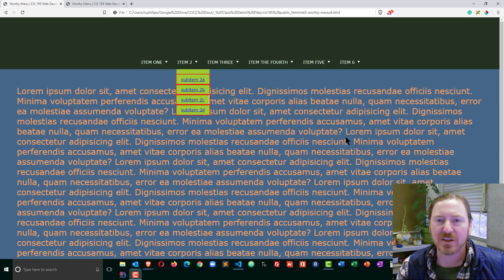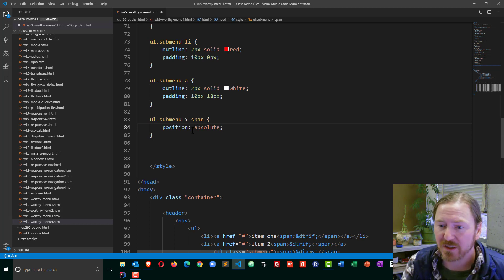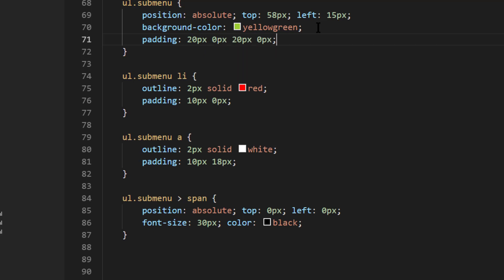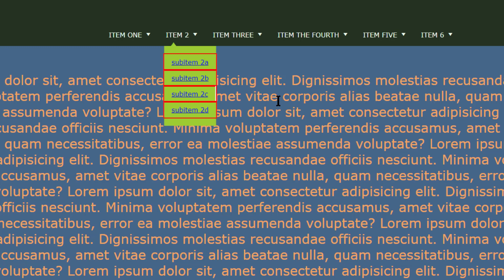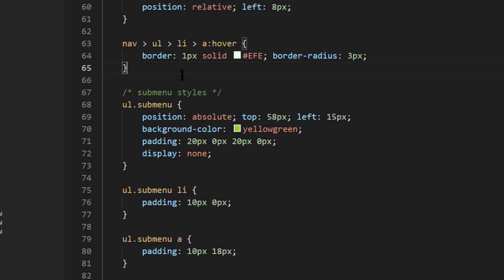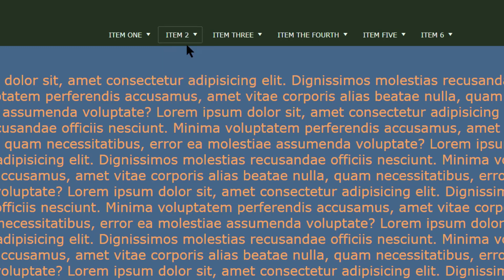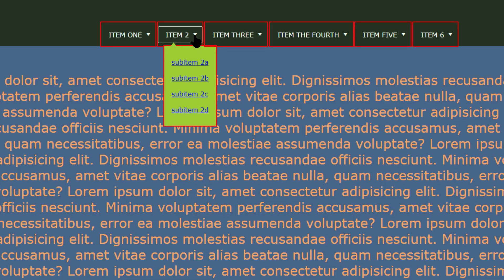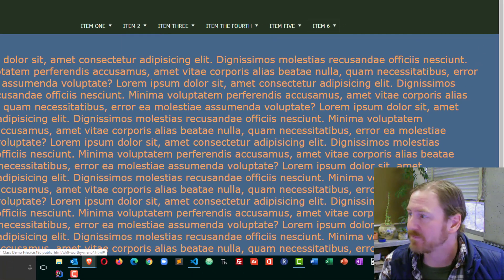Style the Sub-menus for a Horizontal Navigation Menu with Drop-down Sub-menus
Part 4/5
Style the submenus so that they appear on hover from a display none to a display block. Focus on the importance of the positioning of the submenu in relation to the parent list item, which is what the user is actually hovering over.